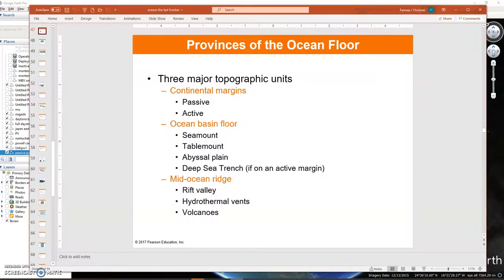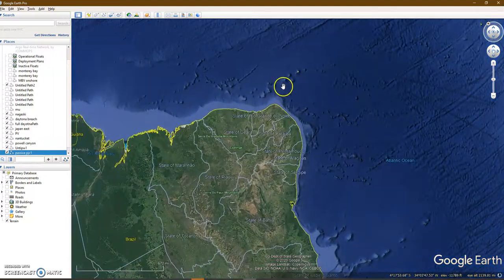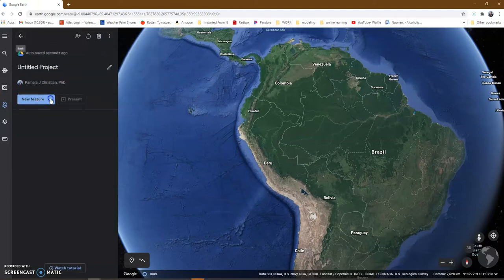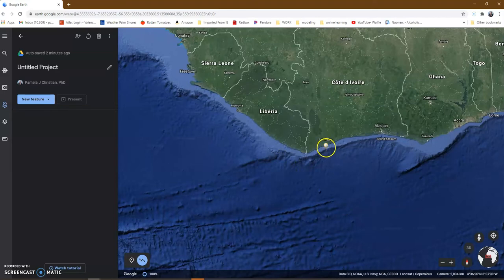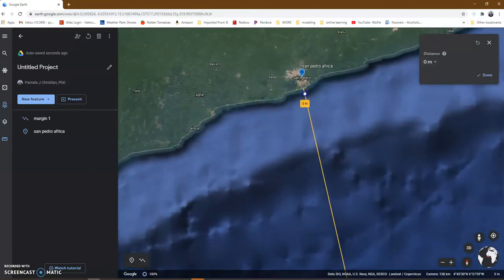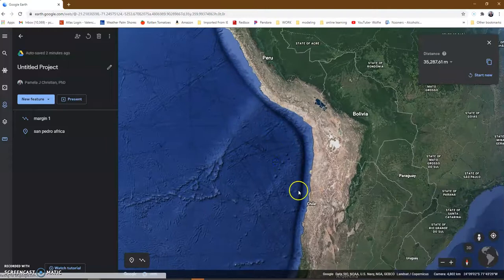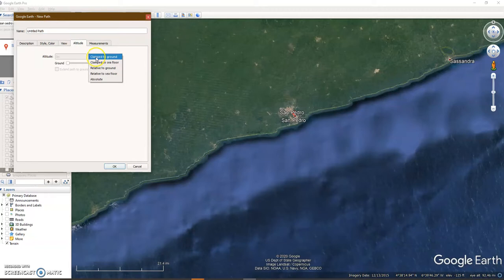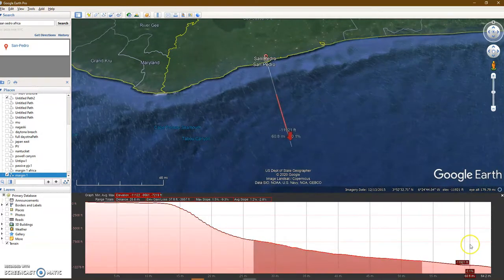Comparing Continental Margins (CM) Using Google Earth (GE) - on the Web and/or Pro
This tutorial supports the Comparing Continental Margins (CM) Using Google Earth (GE) assignment. It starts with an overview of the 3 provinces of the ocean going from one coastline across to the other. It then details how to create a path to indicate your type of CM and how to highlight the features of the CM using the data elevation/slopes to support your assertion as to the type of margin you are showing.

It starts with Google Earth on the Web and shows the difference and benefit to  using the free Google Earth Pro downloaded to your computer.